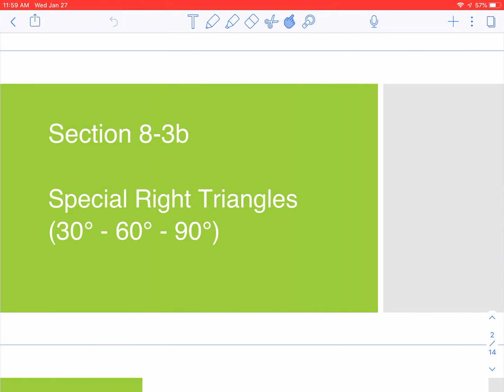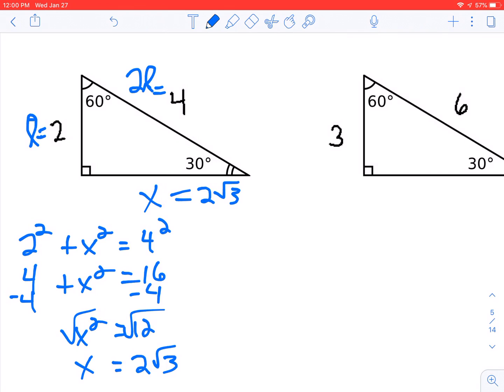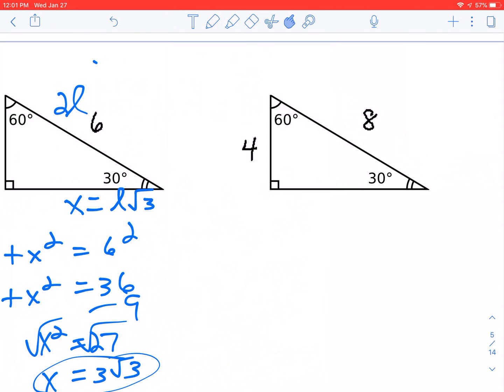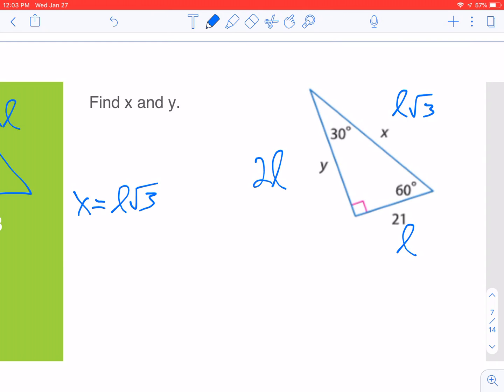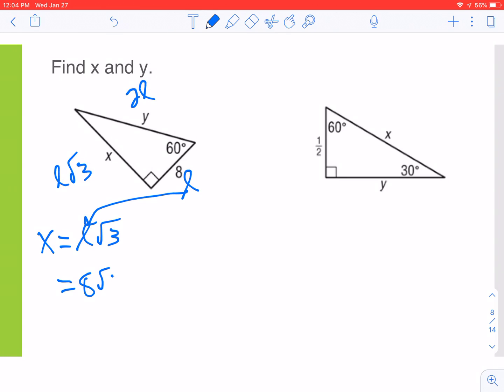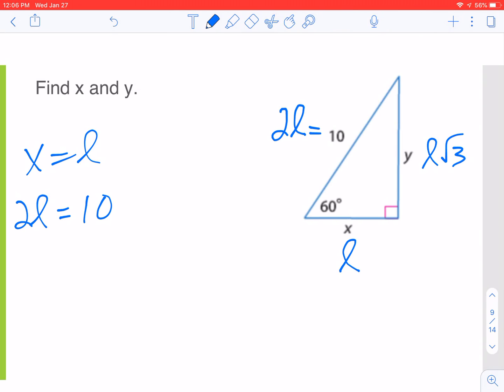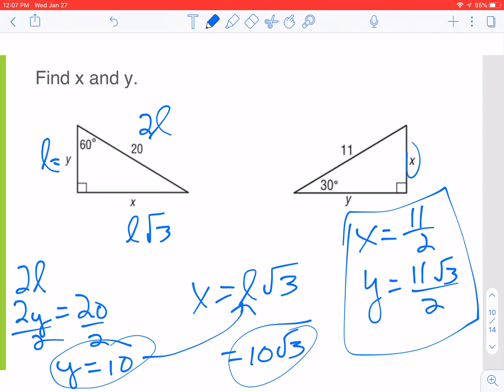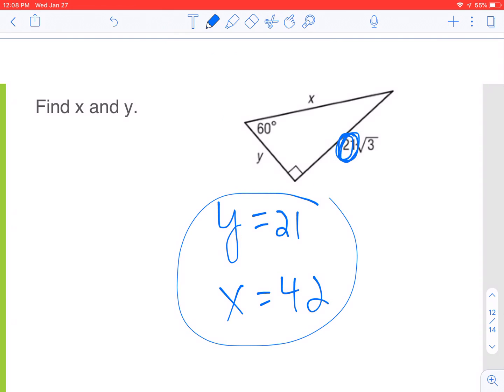8-3b 36-60-90 Triangles